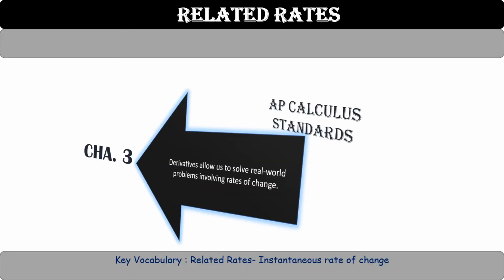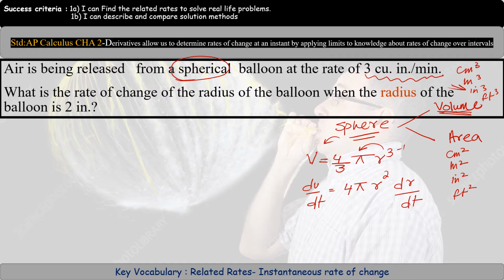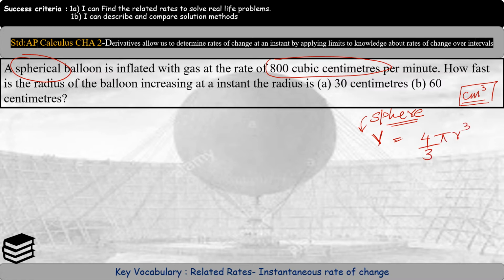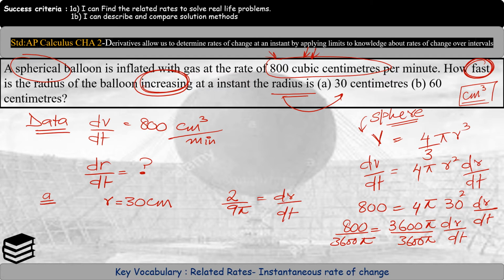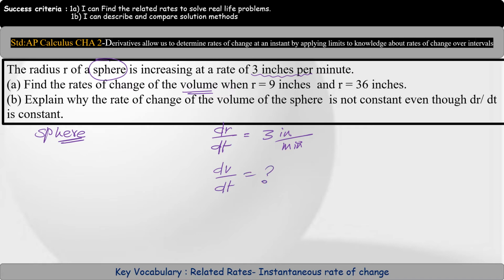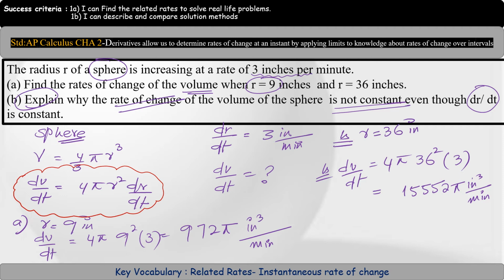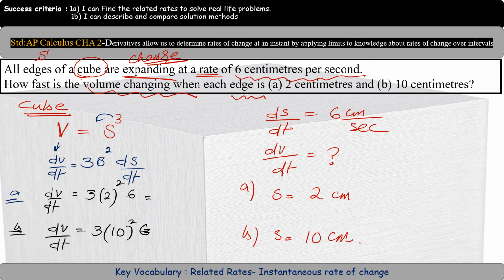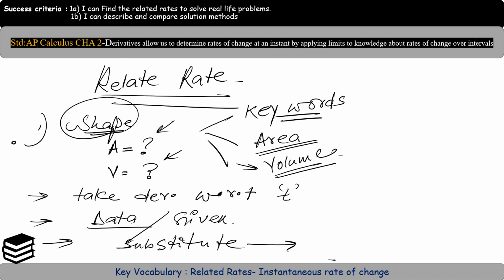Related rates Part 3